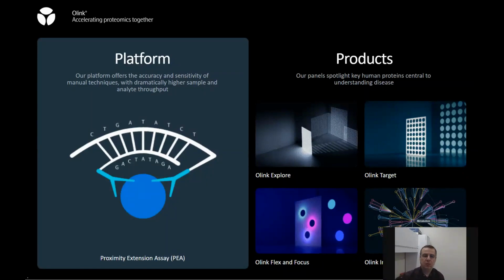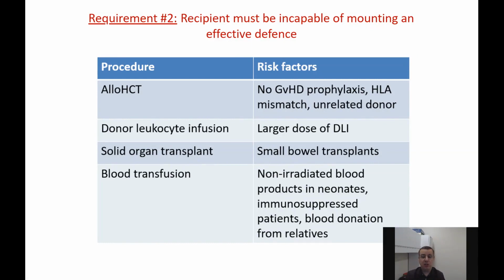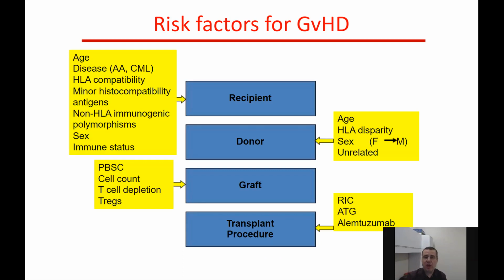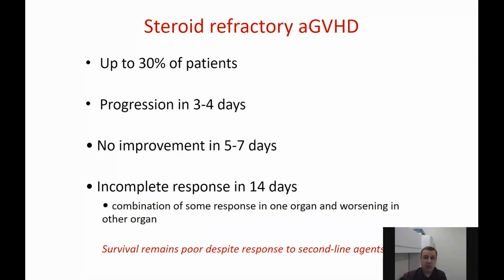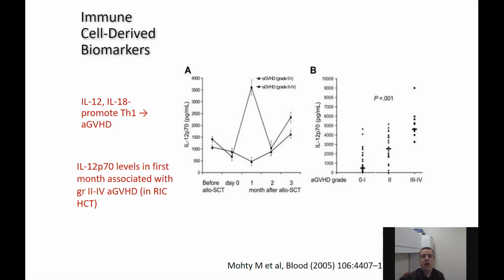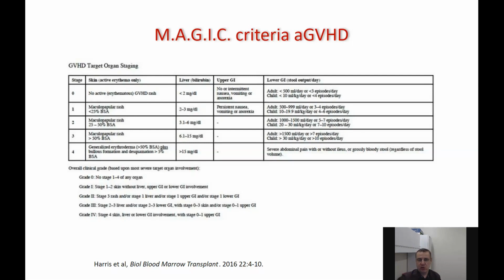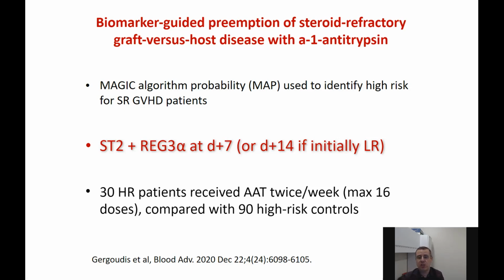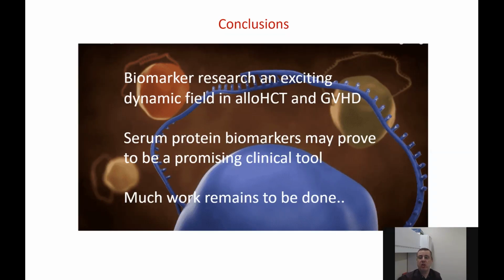Multiplex proteomics using proximity extension assay for identification of protein biomarkers...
Presented By:
Ivan Pasic, Hon BSc, PhD, MD, FRCPC
Dr. Frank (Fotios) Michelis

Speaker Biography:
Hans Messner Allogeneic Transplant Program
Division of Medical Oncology & Hematology
Princess Margaret Cancer Centre
Assistant Professor

Hans Messner Allogeneic Transplant Program Division of Medical Oncology & Hematology Princess Margaret Cancer Centre Assistant Professor Department of Medicine University of Toronto

Webinar:
Multiplex proteomics using proximity extension assay for identification of protein biomarkers predictive of acute graft-versus-host disease in allogeneic hematopoietic cell transplantation

Webinar Abstract:
Allogeneic hematopoietic cell transplantation (HCT) is curative for hematological diseases; however, is also associated with complications such as acute graft-vs-host disease (aGVHD). In this study we describe the use of multiplex antibody-based proximity extension assay (PEA) proteomic platform to identify novel biomarkers of aGVHD in a cohort of patients who received allogeneic HCT for acute myeloid leukaemia (AML).